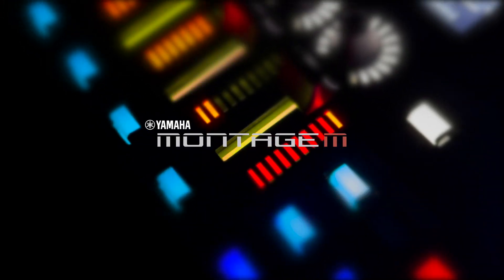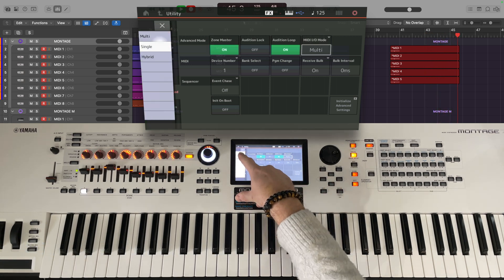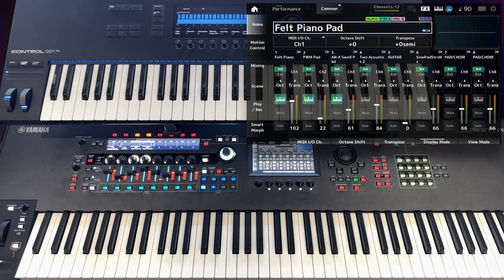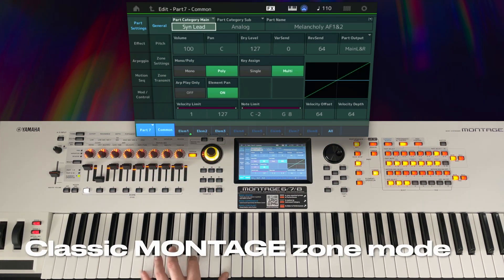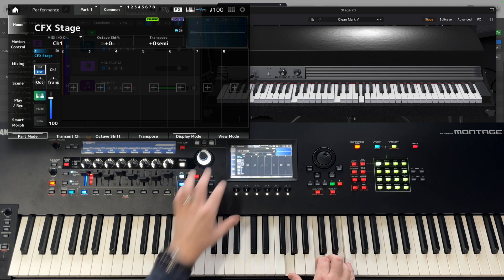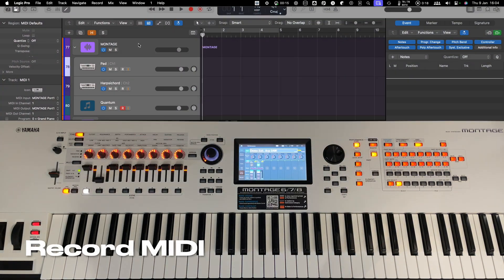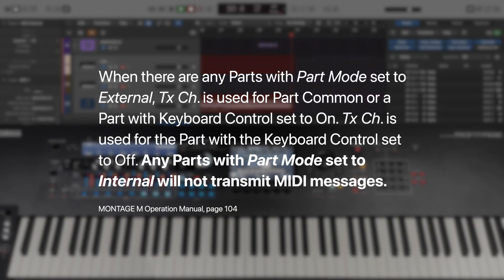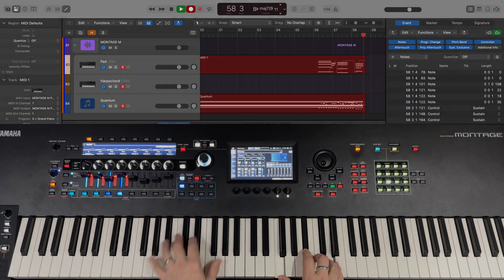Nobody wanted this change! Yamaha MONTAGE M MIDI transmission behaviour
The MONTAGE M allows performance PARTs outside of the keyboard control group to arbitrarily set their MIDI tx/rx channel, and if that were the only change from the MIDI implementation of the classic MONTAGE and MODX, everyone would be happy.

But it's not.

MONTAGE M8x, M6 and M7 dramatically change the design of the ZONE system, which was intended to allow PARTs to control MIDI-connected instruments, but some of the changes massively reduce the capabilities and flexibility users have come to expect from MONTAGE family synthesizers.

This video begins with a look at how the MIDI implementation for the MONTAGE family has developed, and then looks at the problems that MONTAGE M introduces.

If you already know everything about MIDI on the classic MONTAGE, jump to 06:52.

Please join me in lobbying Yamaha via Ideascale and any other means to ask for a firmware update to restore the power and flexibility that MONTAGE M has lost compared to MONTAGE and MODX.

Revert behaviour of Zone/External switch to allow program changes AND tone generator connection:

M8X - replace the missing 'Arp MIDI Out' switch that classic Montage and Modx had:

No MIDI output on global MIDI I/O channel when any external parts are present:

00:00 Introduction
00:11 There's a problem with MONTAGE M MIDI
00:37 Multi MIDI mode
01:35 Single MIDI mode
02:14 Hybrid MIDI mode
02:58 MONTAGE M can change PARTs'' MIDI channels
04:02 What's gone wrong?
04:07 Zone mode
04:25 Load external sounds with performances
04:40 Arbitrary MIDI transmission channels
05:02 Classic MONTAGE zone mode
05:30 MONTAGE M zone / external
05:38 External PARTs do not play the internal tone generator
06:00 Arp MIDI Out
06:07 Arpeggiate external instruments
06:28 External PARTs transmit arps
07:02 Build performance: MONTAGE
08:25 Record MIDI - MONTAGE
08:44 MONTAGE M performance
09:43 Record MIDI - MONTAGE M
10:03 External PARTs prevent internal PARTs from transmitting MIDI!
10:44 External mode workaround
11:06 MONTAGE M needs 4 parts to achieve what classic MONTAGE can do...
11:16 Ideascale suggestions
11:33 Conclusion